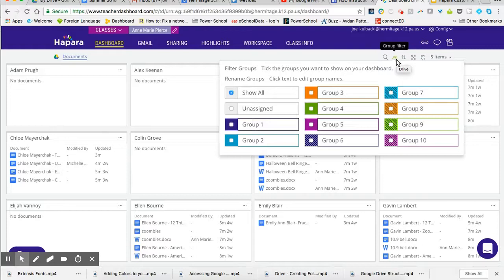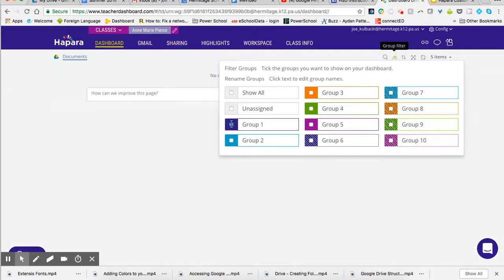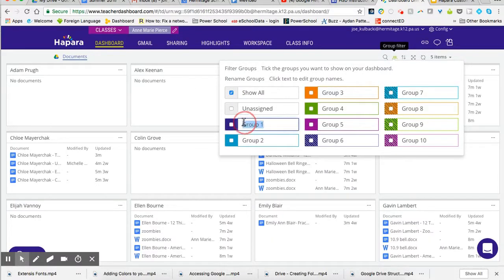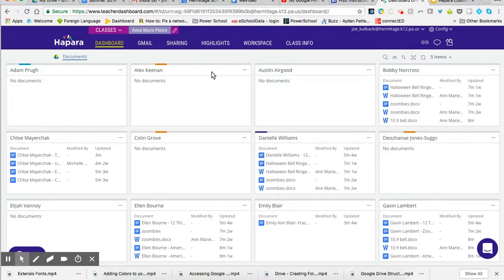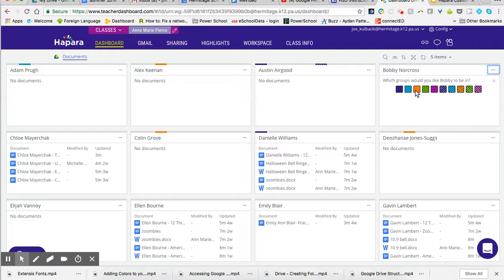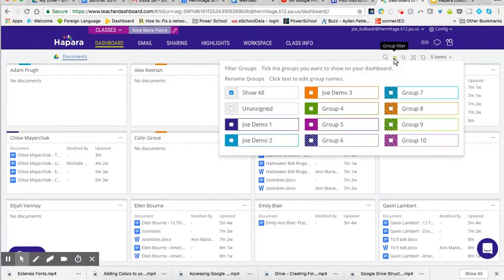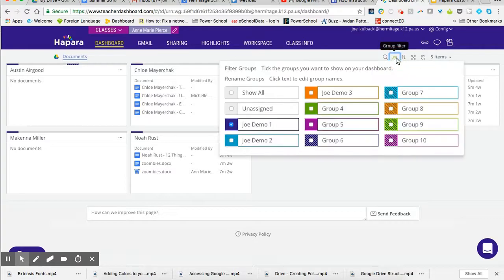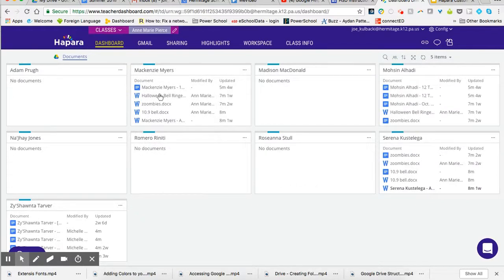Hapara Creating Groups